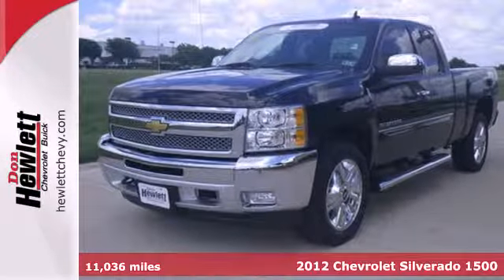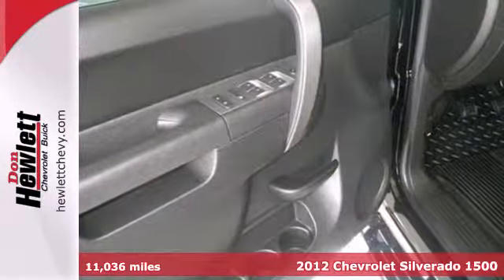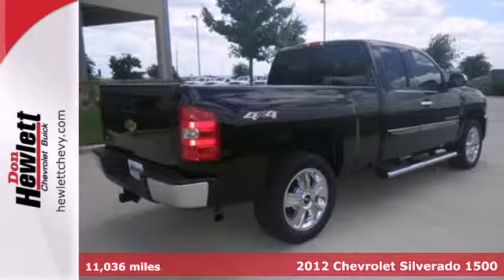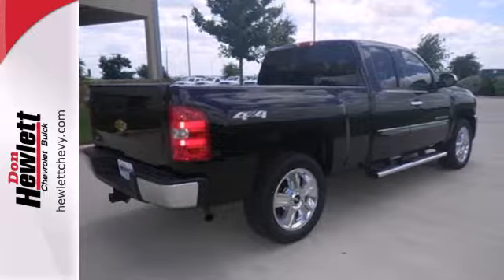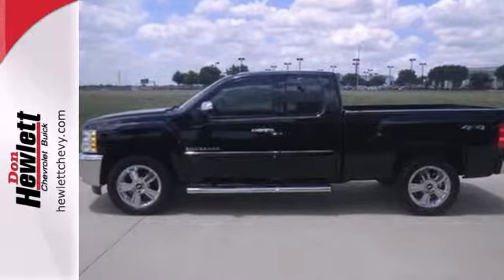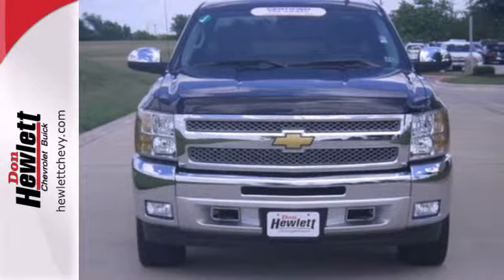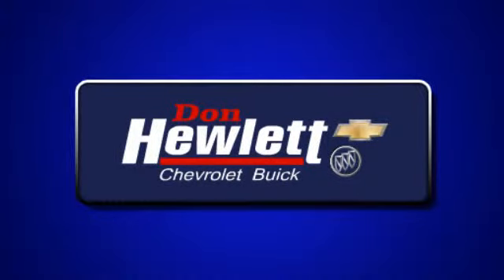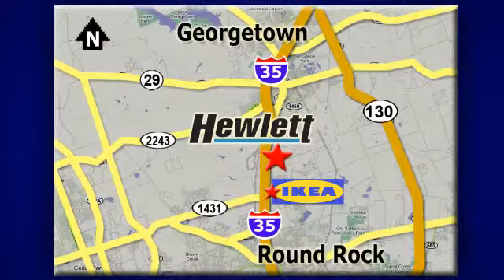2012 Chevrolet Silverado 1500 Austin Round-Rock Georgetown, TX 130444A - SOLD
Year: 2012
Make: Chevrolet
Model: Silverado 1500
Trim: LT
Engine: 5.3L V8
Transmission: Automatic 6-Speed
Color: Black
Interior: Black
Mileage: 11036
Stock #: 130444A